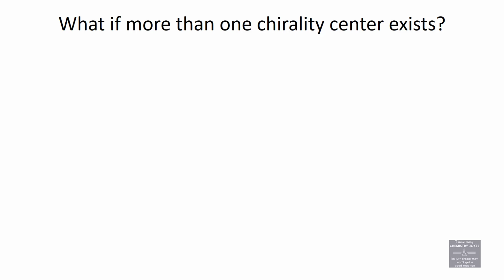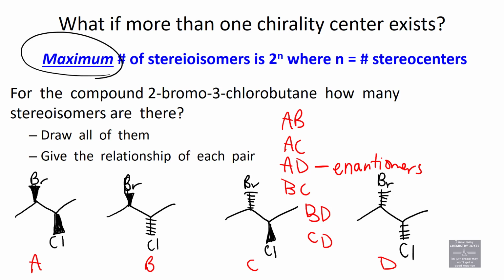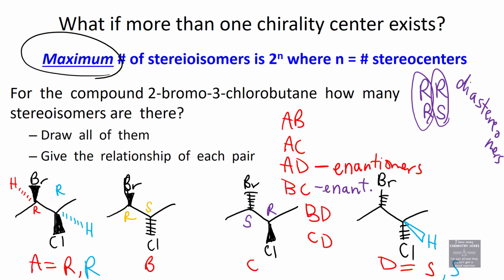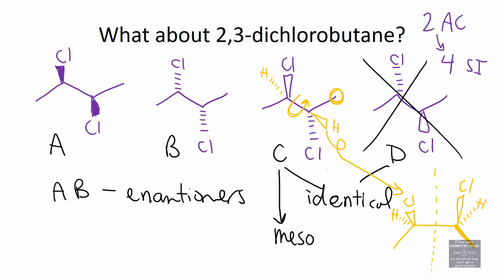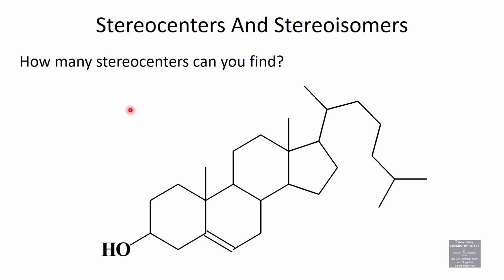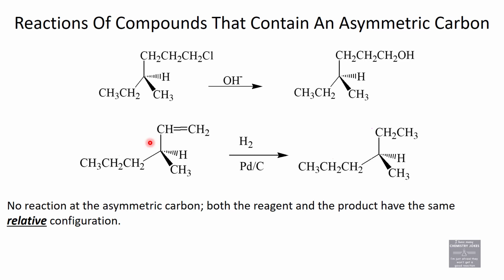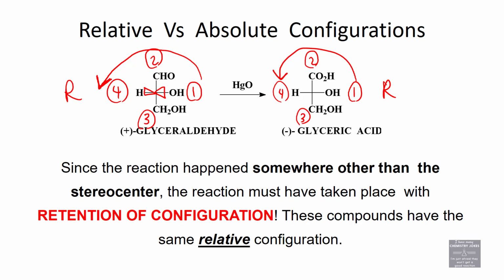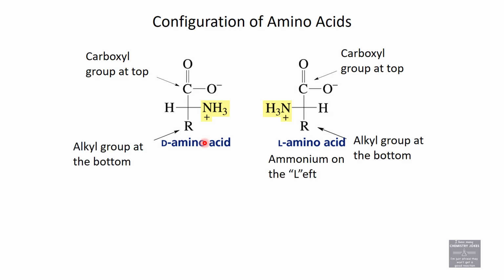08 Multiple Asymmetric Carbons